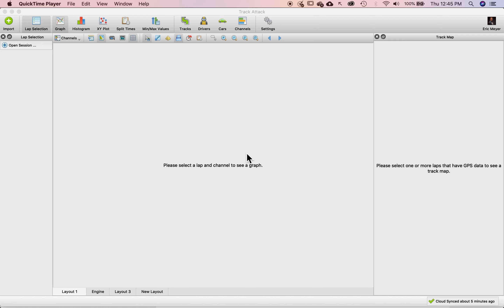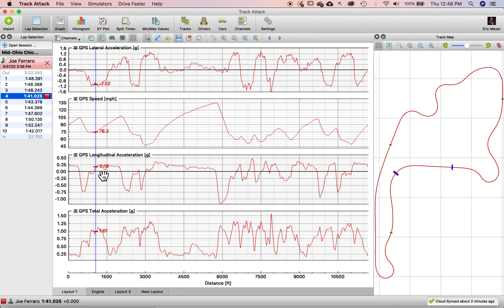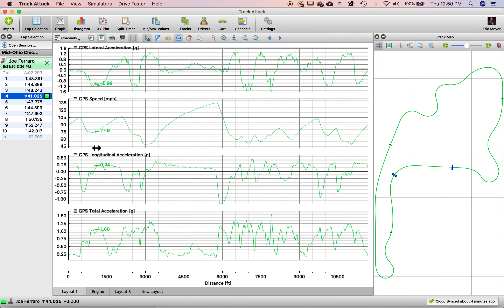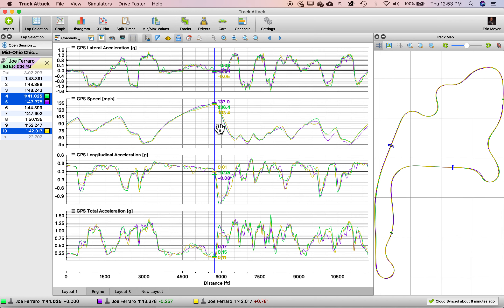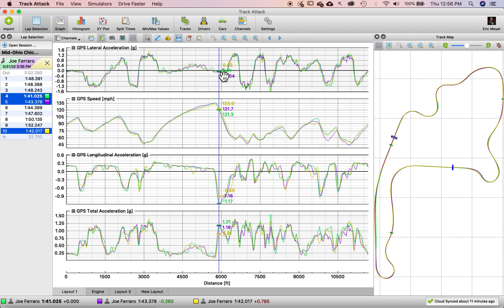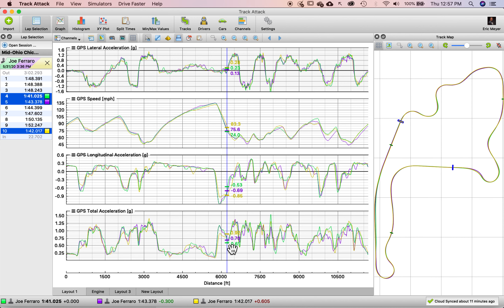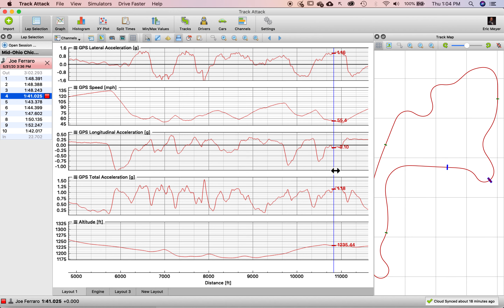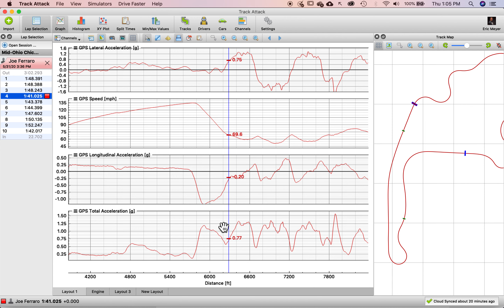EP 35 Joe at Mid-Ohio Club course data review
Track Attack data review of Joe F at Mid-O with NASA Great Lakes Club Course on Sunday May 2020.